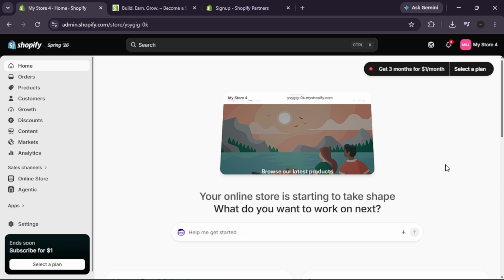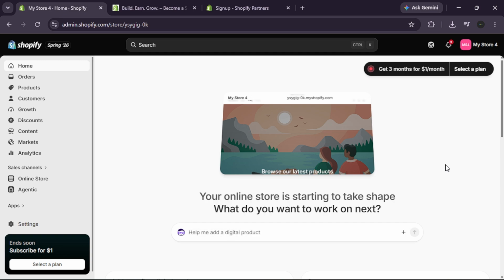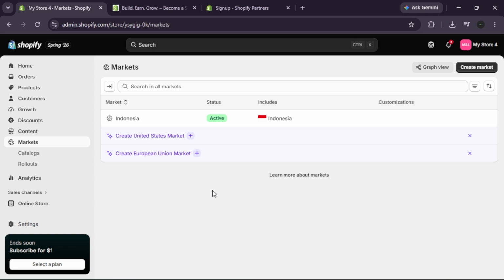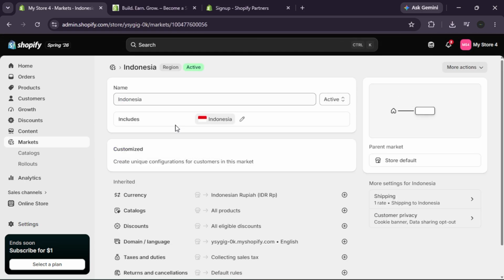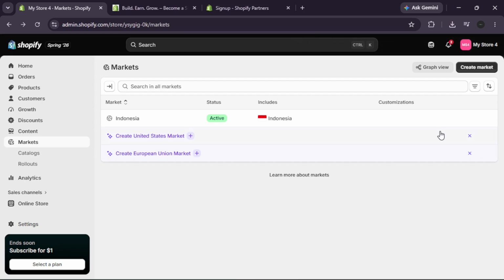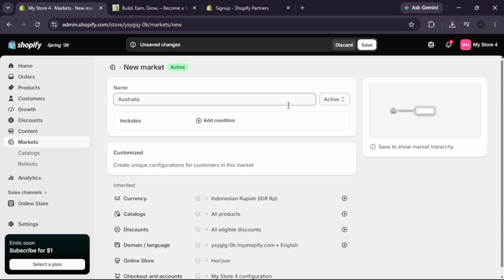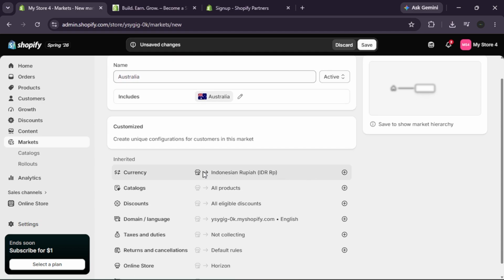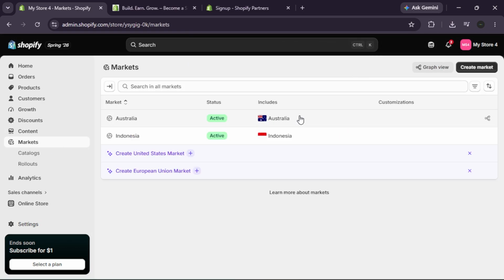How to Set Up Shopify Markets for International Selling [2026 GUIDE]